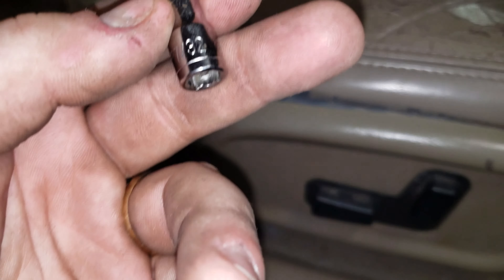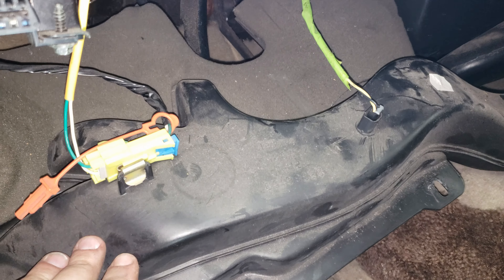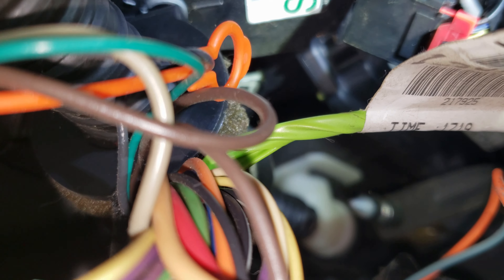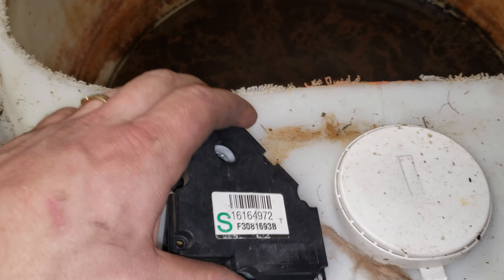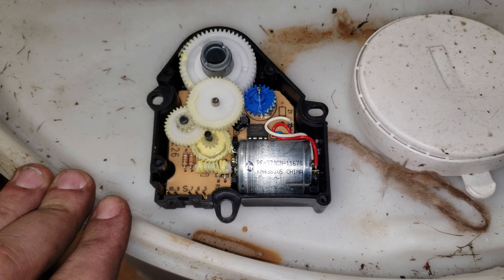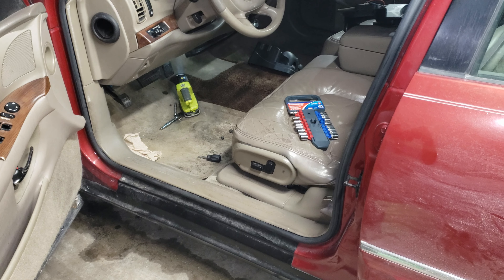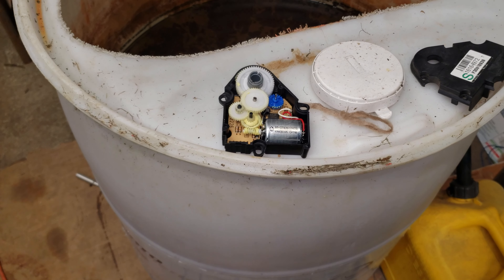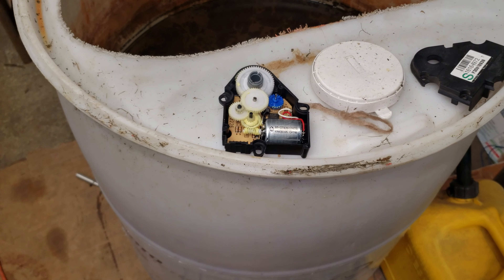1999 Buick Park Avenue Driver Side Blend Door Replacement